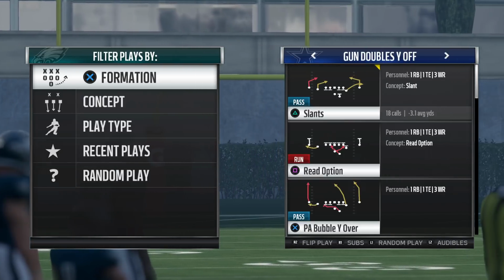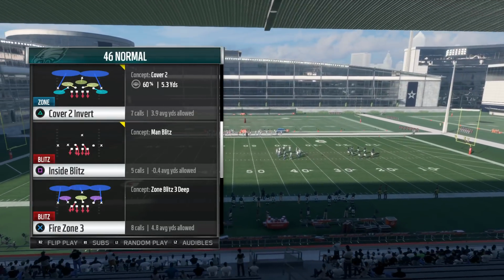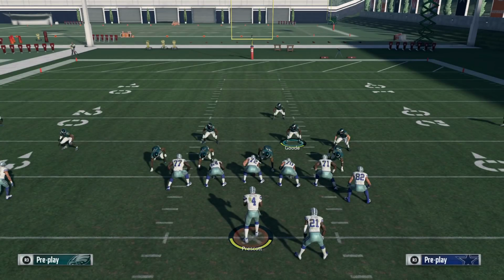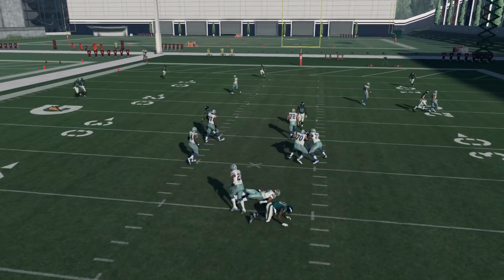Madden NFL 18 Best Blitzing Concept 46 Normal 3 man B Gap